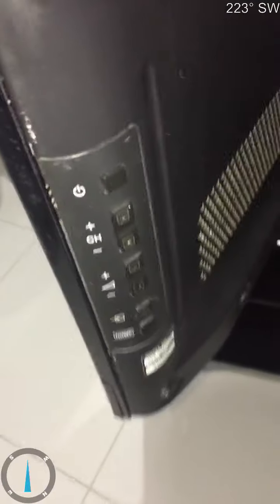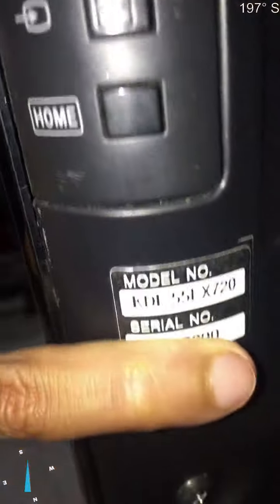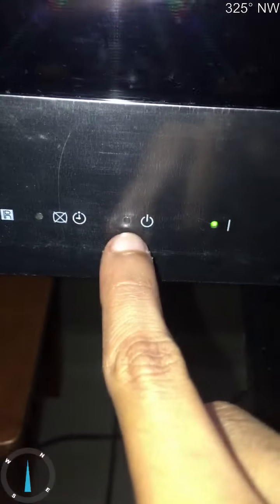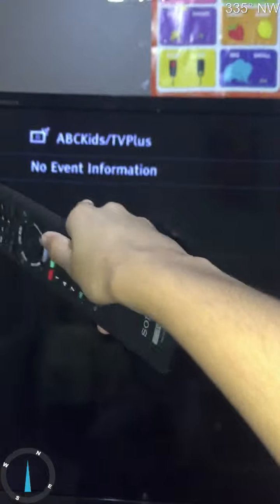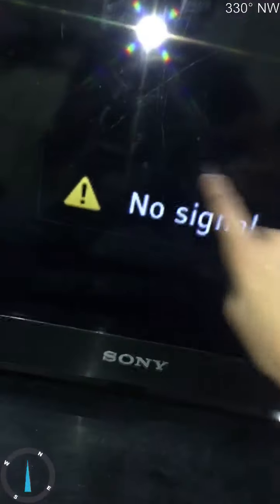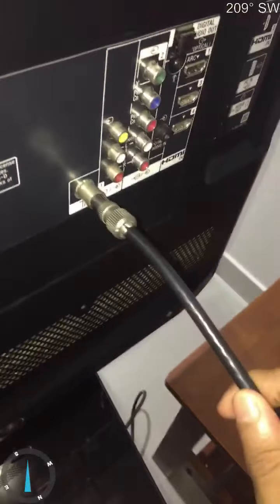Fixing my Sony bariva tv part 1